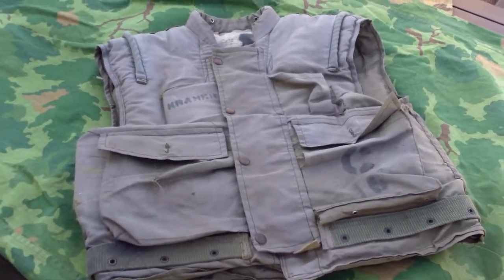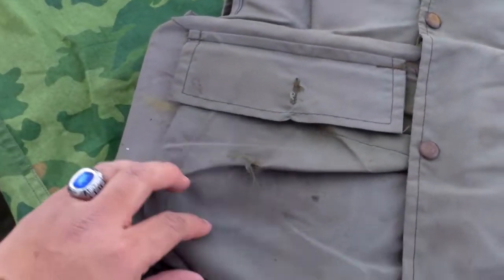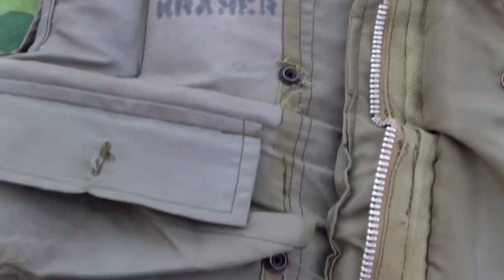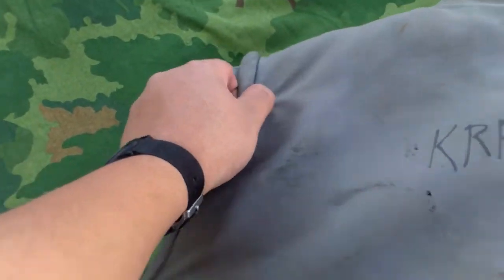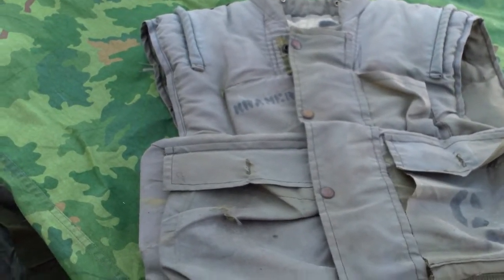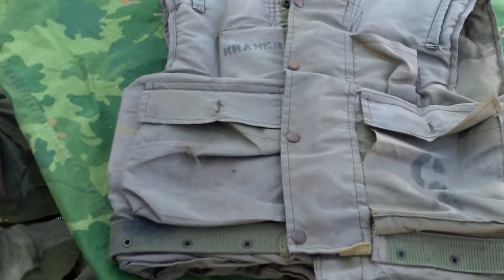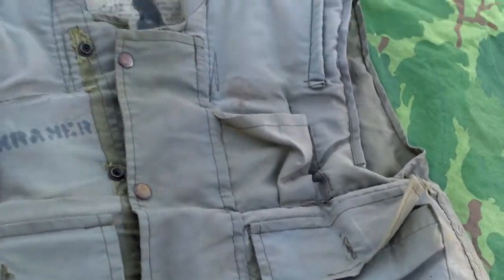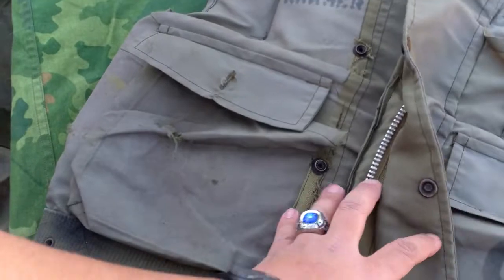My review of the USMC vietnam 3 rd pattern M-1955 flak vest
My review of the USMC 3 rd pattern M-1955 flak vest/ flak jacket